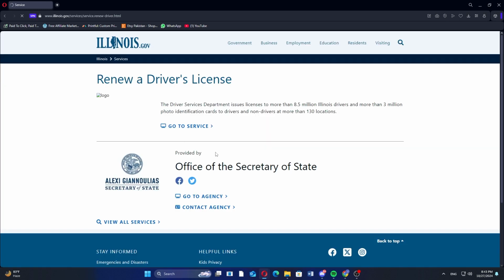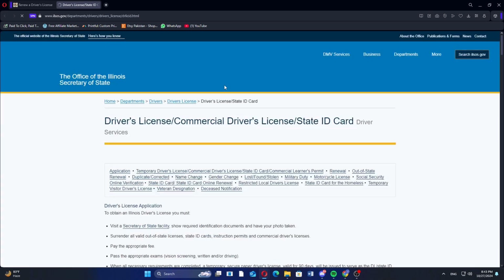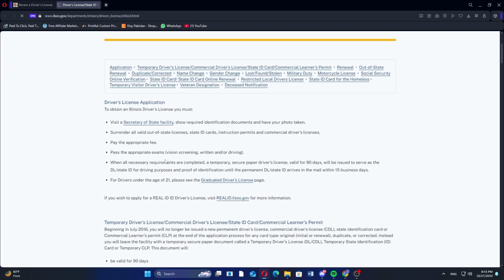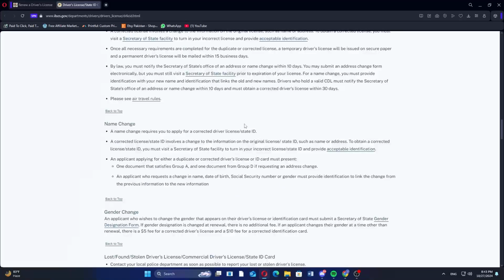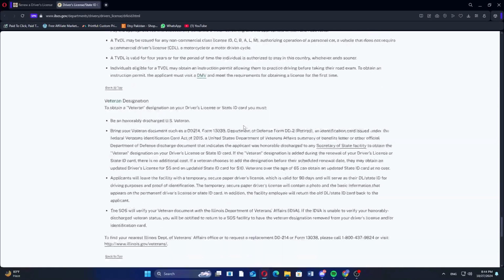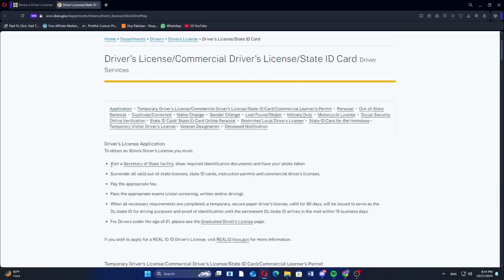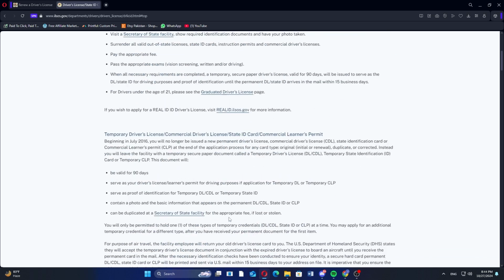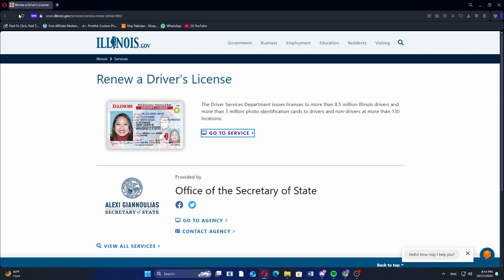HOW TO RENEW DRIVING LICENSE ONLINE IN CHICAGO ILLINOIS (EASY GUIDE) [2024]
🚗 How to Renew Your Driving License Online in Chicago, Illinois – Step-by-Step Guide | [2024] 🏙️

Need to renew your driver’s license online in Chicago, Illinois? This easy guide walks you through the entire process, so you can update your license without the stress of visiting the DMV in person. From accessing the right website to submitting your application, this tutorial covers everything you need to know for a smooth and successful renewal.

✨ What You’ll Learn in This Video:
✅ Step-by-step instructions for renewing your license online
✅ What documents and information you need
✅ How to avoid common issues during the renewal process
✅ Tips for ensuring your license renewal is accepted
✅ Key requirements specific to Illinois residents

🔍 Why Renew Online?
Renewing your driving license online saves time and allows you to avoid long DMV lines. With this guide, you’ll know exactly how to handle the process quickly and efficiently from the comfort of your home.